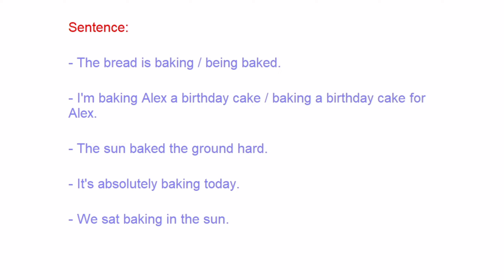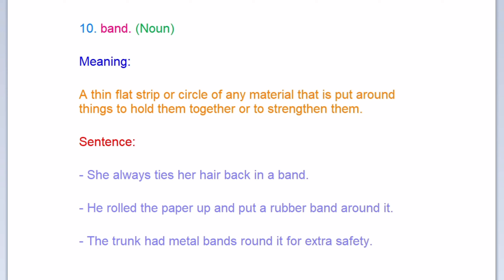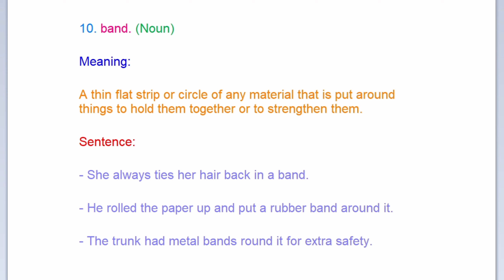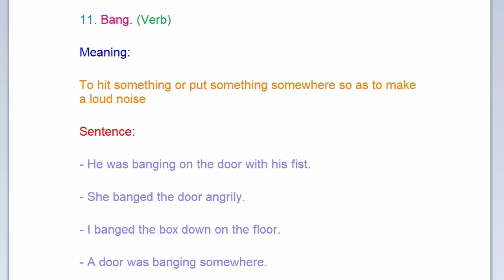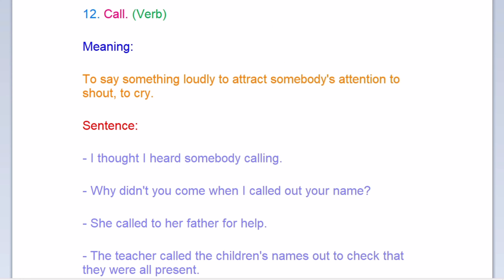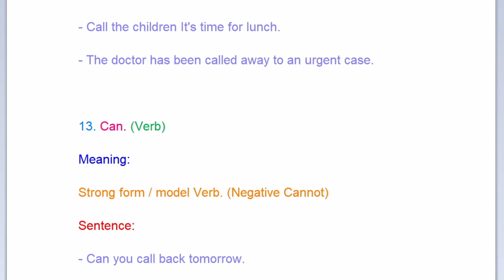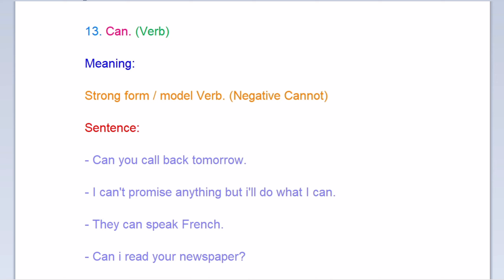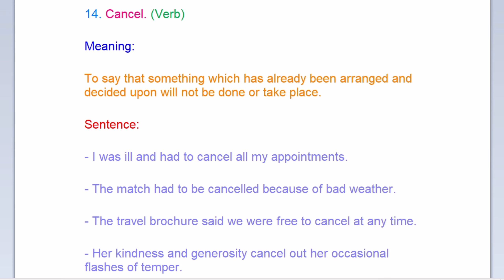Daily English | English Vocabulary | Words, Meanings and Sentences | Part 2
Daily English
English Vocabulary
Words, Meanings and Sentences
Part 2